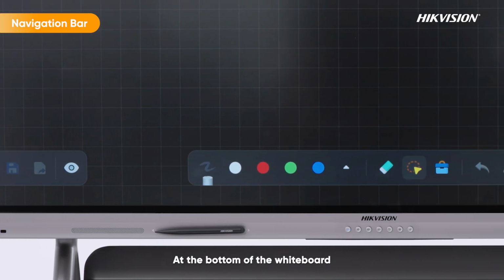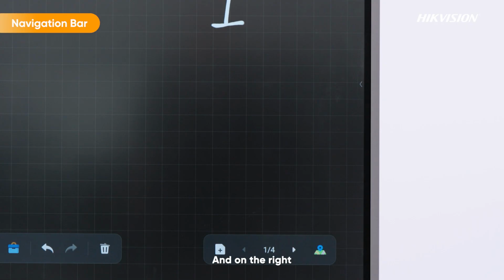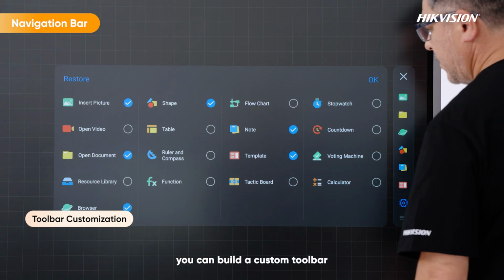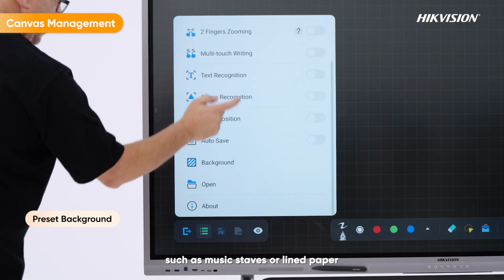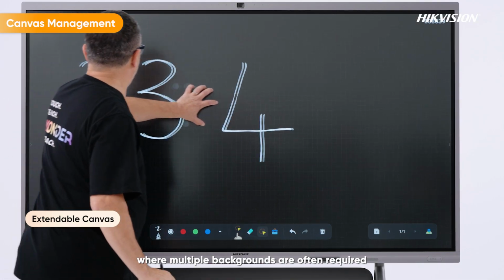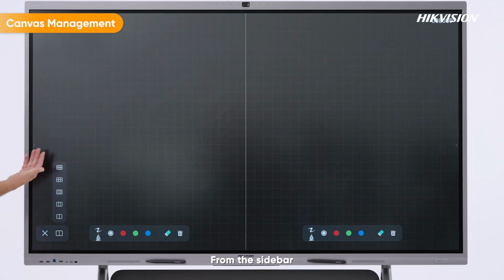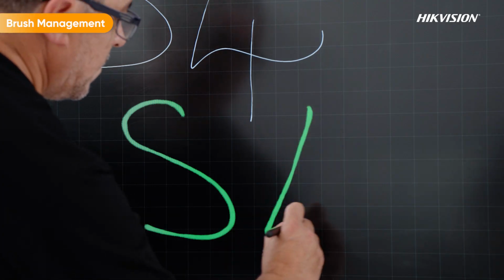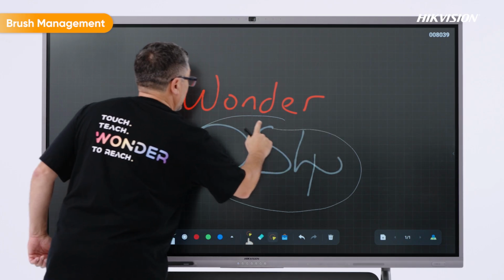WonderHub Learning Centre – Whiteboard: Basic Functions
Join us at the WonderHub Learning Centre as we delve into the functionalities of Whiteboard. This app revolutionizes teaching by combining conventional handwriting aesthetics with advanced tools and resources. Don't miss our explainer video. 📝🎥🎓